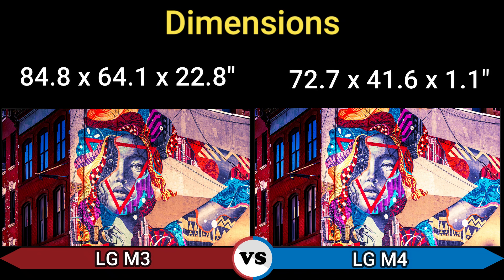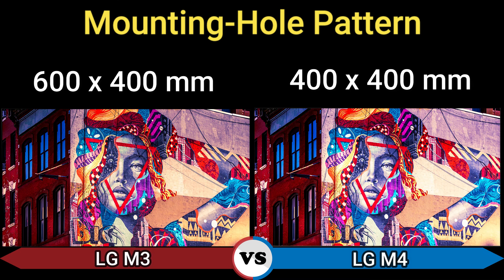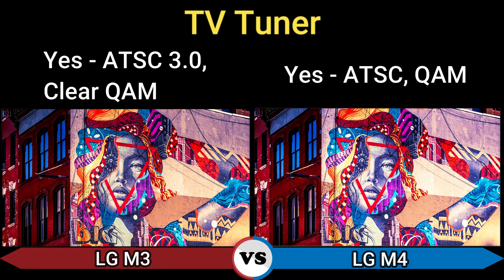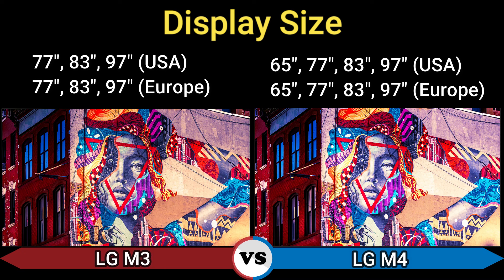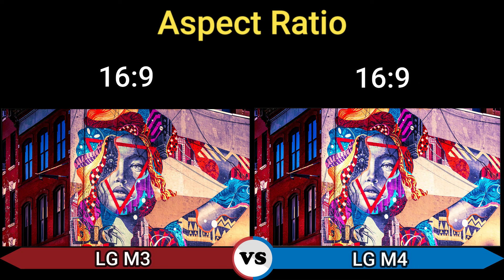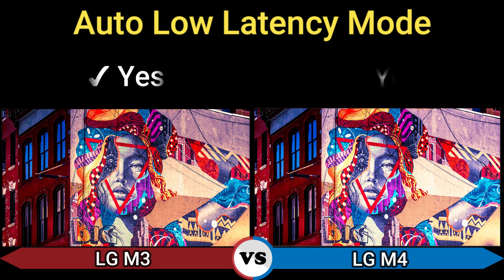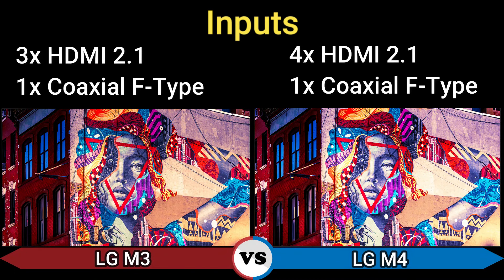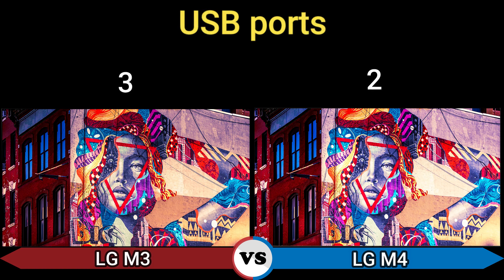LG Signature OLED TV M3 vs M4 Review | LG 2024 OLED TV Lineup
LG Signature OLED M4 vs M3 Features & Comparison
LG M3 & M4 Wireless OLED TV Review
LG 2024 OLED TV Lineup / MLA M3 ,M4, G4, C4, B4
World's BRIGHTEST LG M3 OLED and M4 OLED TV Hands On
LG evo M Series M3  Wireless 4K HDR Smart OLED TV
97 inch LG Signature OLED M3 TV w/ Wireless 4K
LG Signature OLED M3 4K Smart TV with Wireless
LG SIGNATURE 97" Class M3 Series OLED evo 4K UHD
LG Signature OLED M4 vs M3 Features
LG SIGNATURE OLED M4, OLED M3 and OLED evo 2024
LG 2024 TV Lineup at CES | LG Stuns with Transparent OLED
LG OLED M4 vs LG OLED M3: Which TV is better?

LG M3...
LG M3 is a TV based on OLED display technology with 4K resolution and flat design. It was launched in 2023 and is available in 77", 83", 97" sizes. Wireless (Zero Connect) is one of the special features of this TV.

LG M4...
LG M4 is a TV based on OLED display technology with 4K resolution and flat design. It was launched in 2024 and is available in 65", 77", 83", 97" sizes. OLED Evo (MLA (77-83"), OLED EX, heatsink) is one of the special features of this TV.